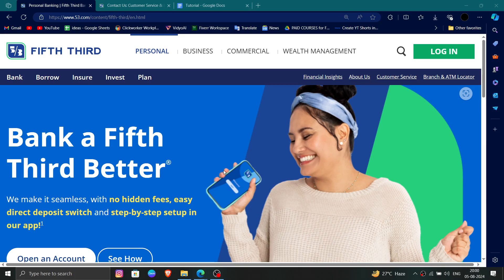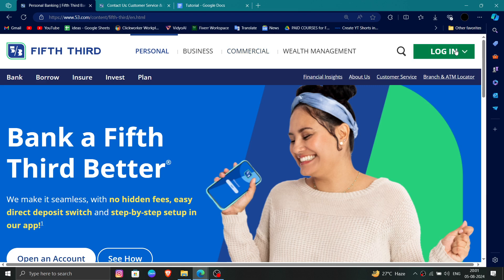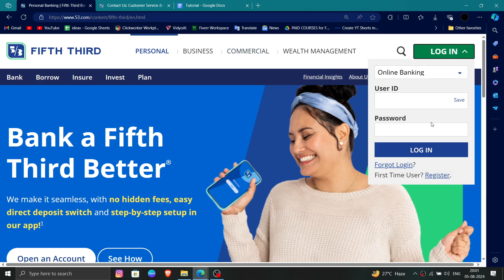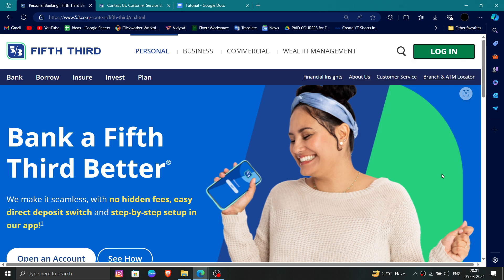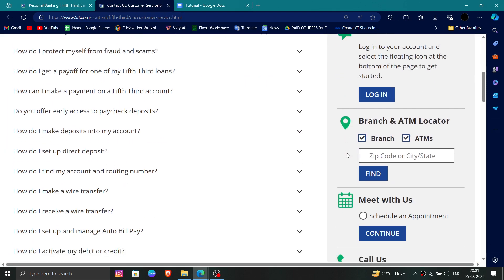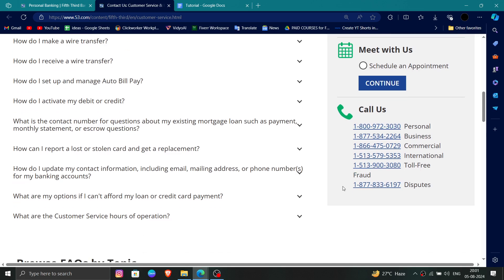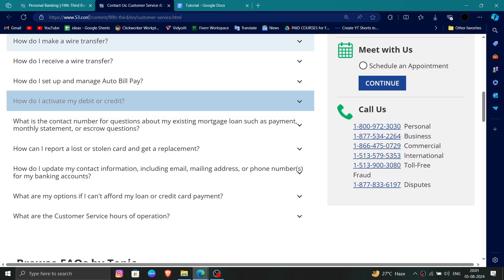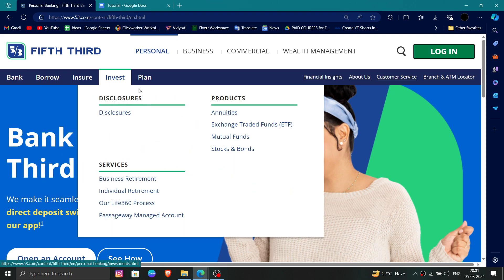✅ How To Uninstall/Delete/Remove Fifth Third Bank Account (Full Guide)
Need to delete your Fifth Third Bank account? This video provides a step-by-step guide to help you through the process.

Key Learning Points:
• Steps to delete your Fifth Third Bank account
• Understanding account closure process
• Tips for managing bank accounts